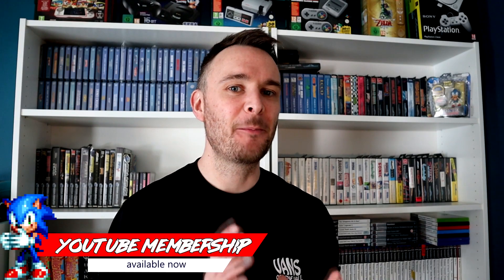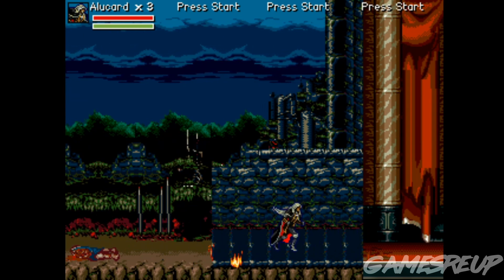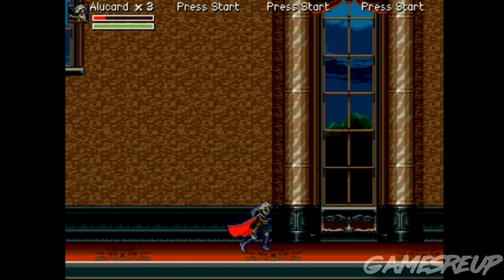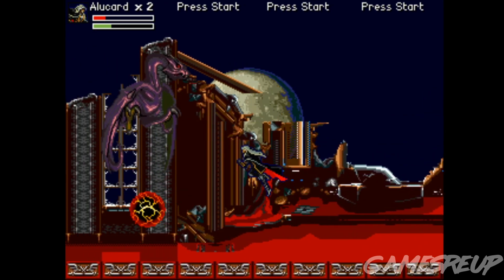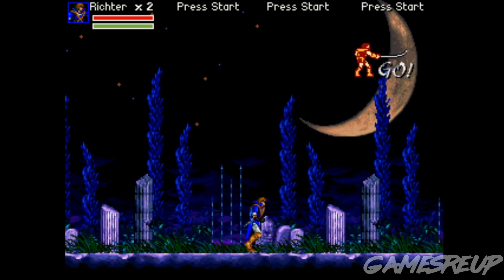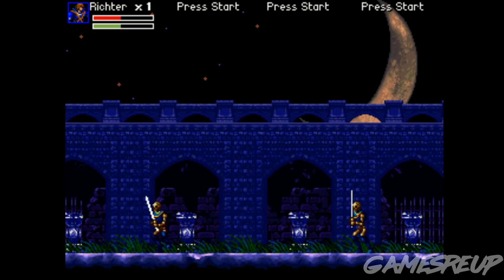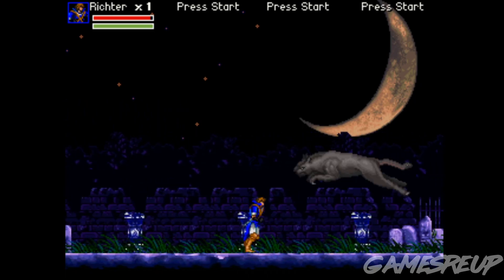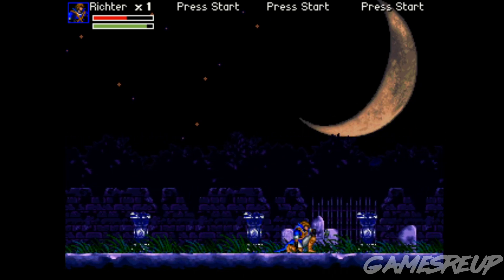SEGA DREAMCAST HOMEBREW - CASTLEVANIA MOONLIGHT NOCTURNE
- Youtube Memberships -

James Parr
HUNTERNORT630
SugarPlumBubble